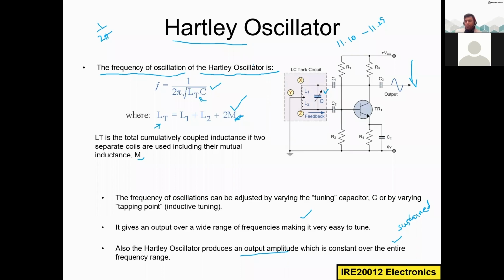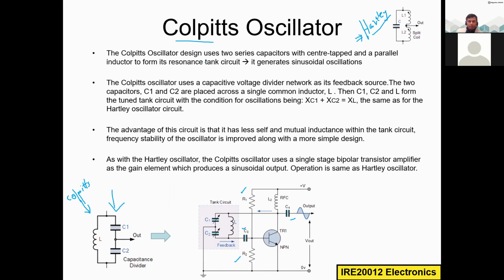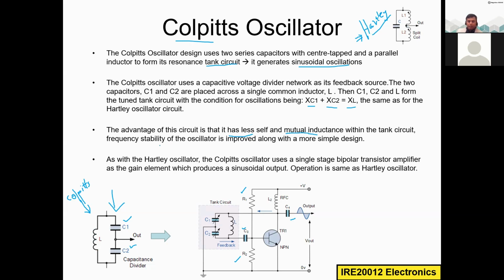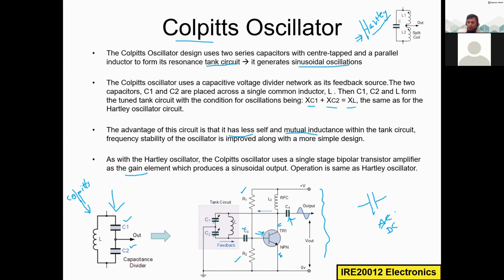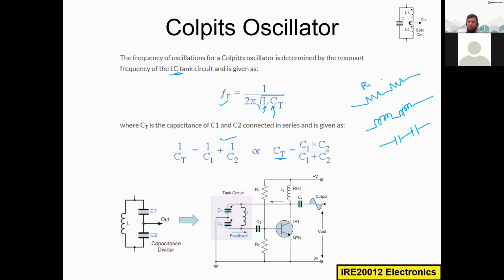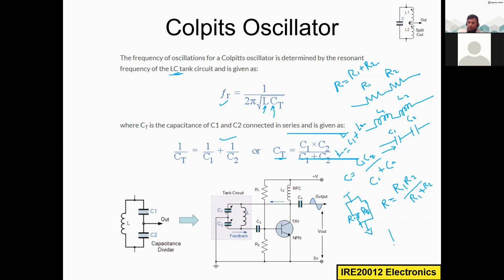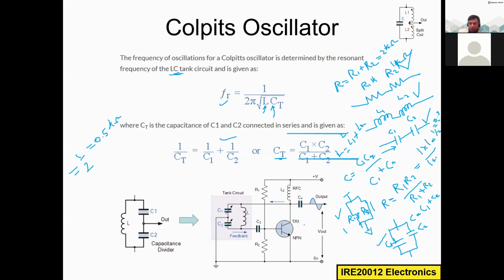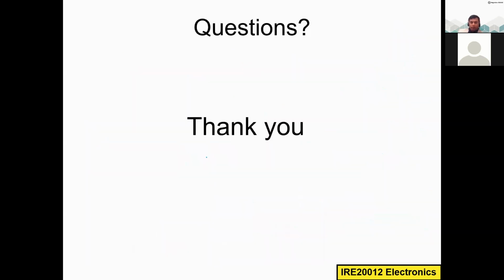Electronics P2 42. Colpitts Oscillator